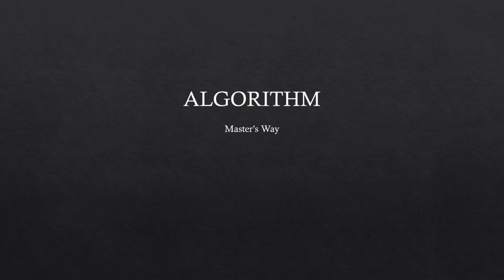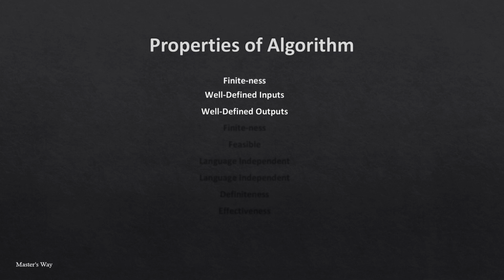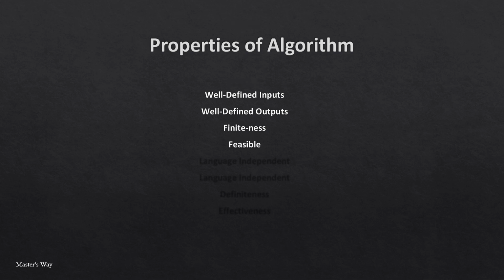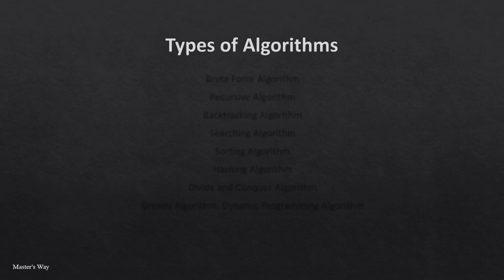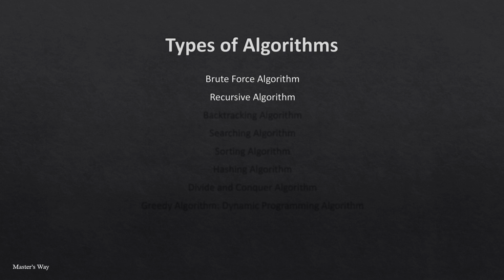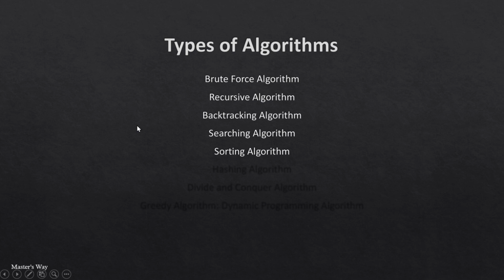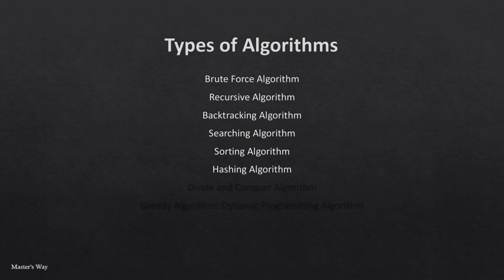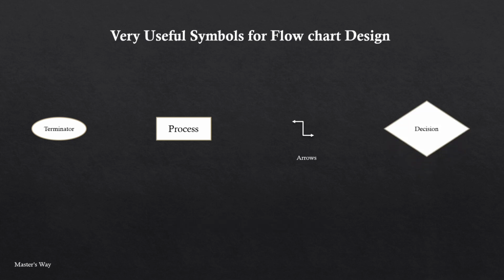Algorithm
In this video, i gave a basic idea of an Algorithm
And its properties
and some examples